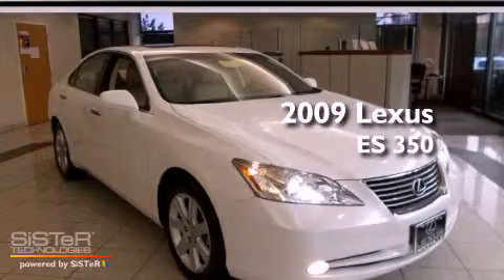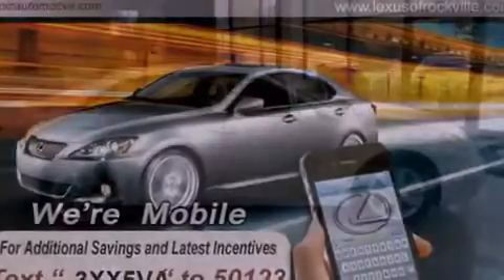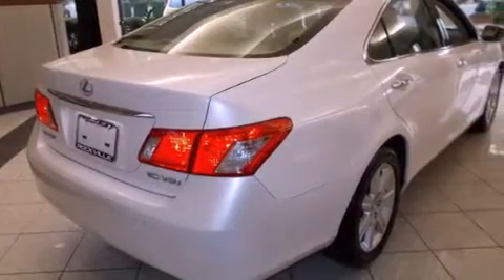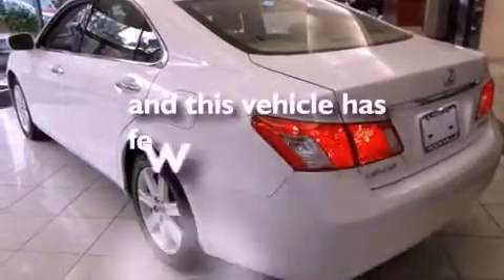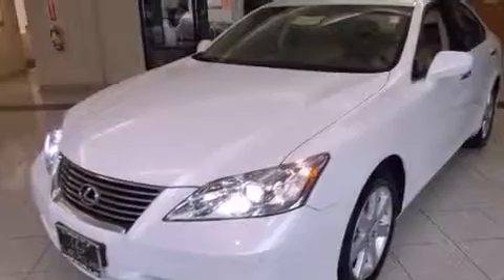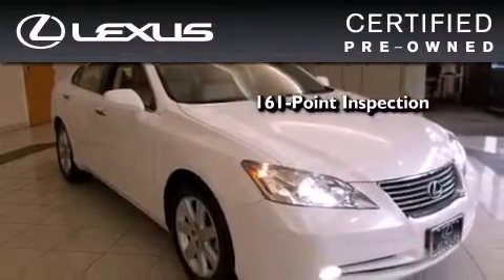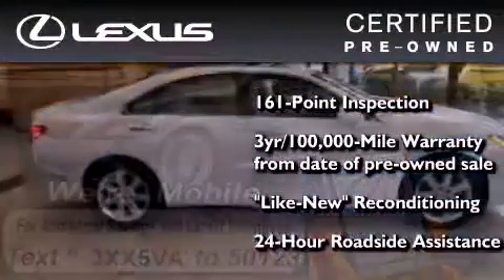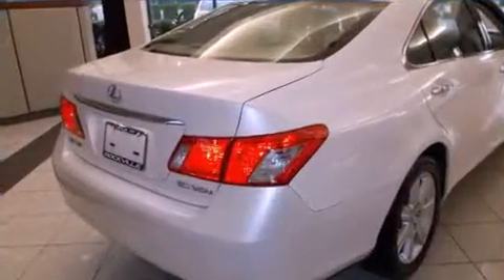Certified 2009 Lexus ES 350 Rockville MD 20855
Year : 2009
 Make : Lexus
 Model : ES 350
 Engine : 3.5L V-6 cyl
 Trans . : 6-Speed Automatic
 Exterior : White
 Miles : 48,249
 Interior : Tan

 15501 Frederick Road.

 2009 Lexus ES 350 Rockville MD